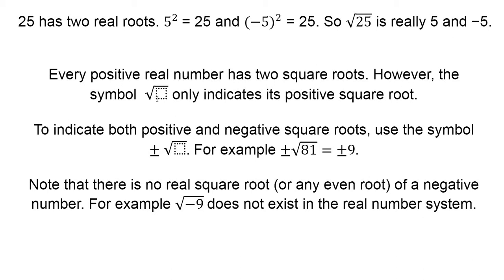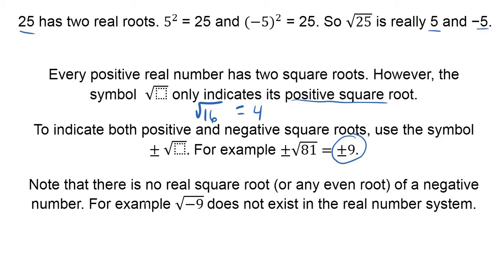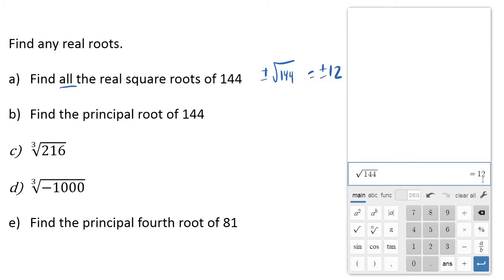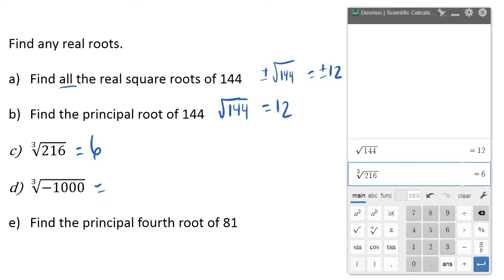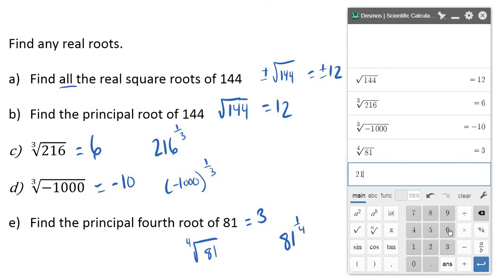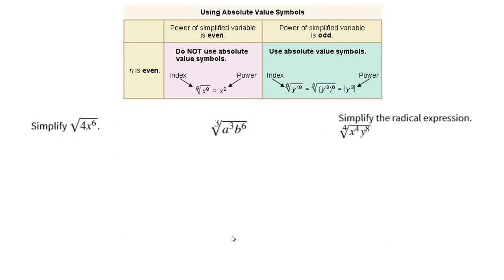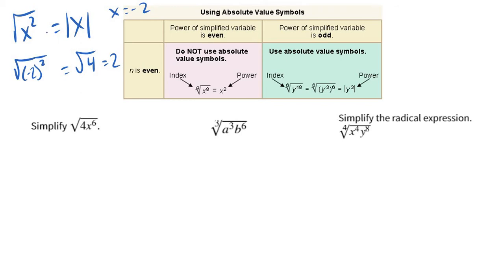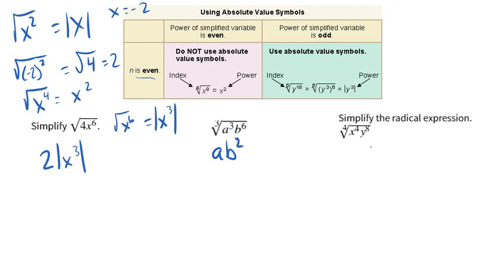Algebra 2 Introduction to Roots and Radical Expressions